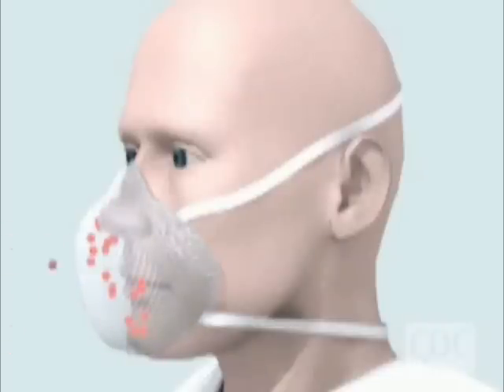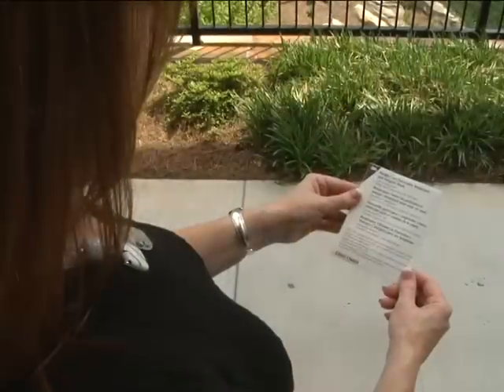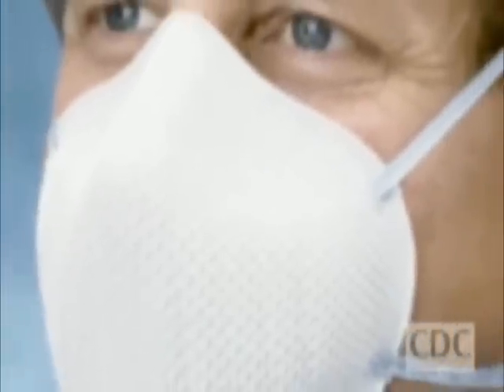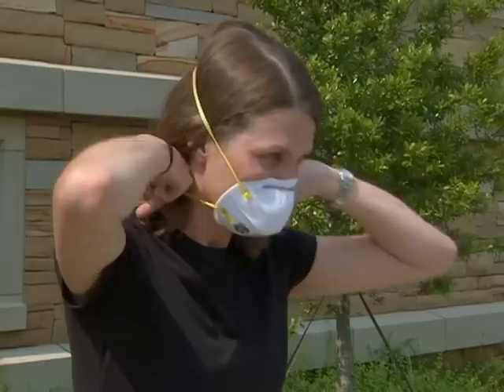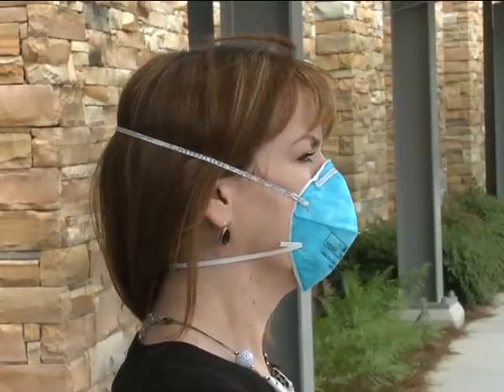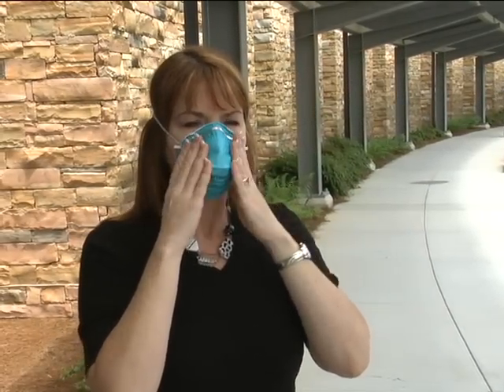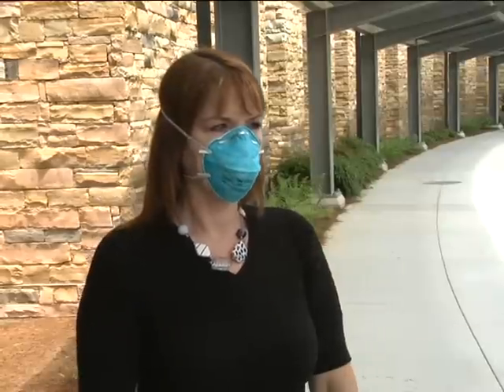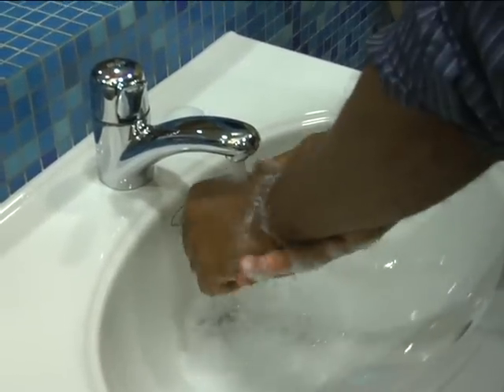General Instructions for Disposable Respirators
This podcast, intended for the general public, demonstrates how to put on and take off disposable respirators that are to be used in areas affected by the influenza outbreak.